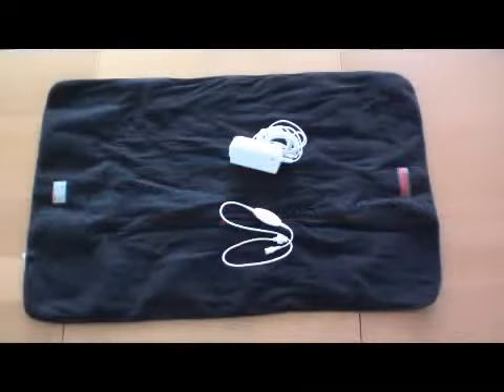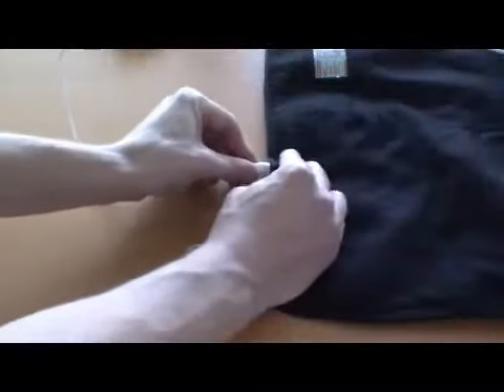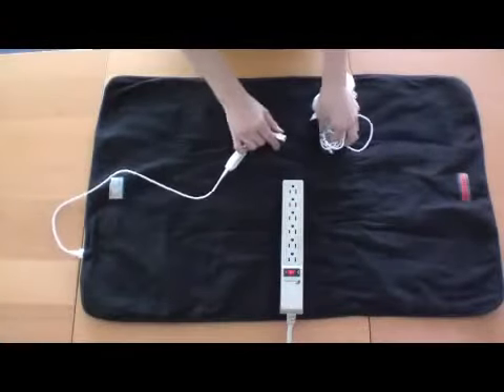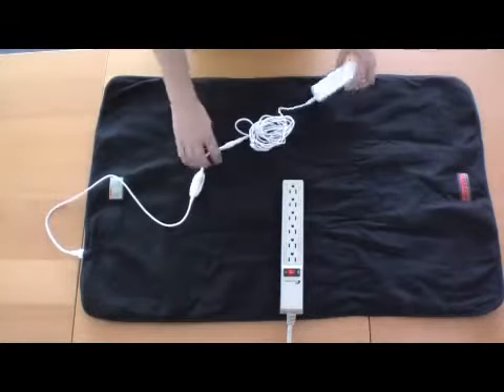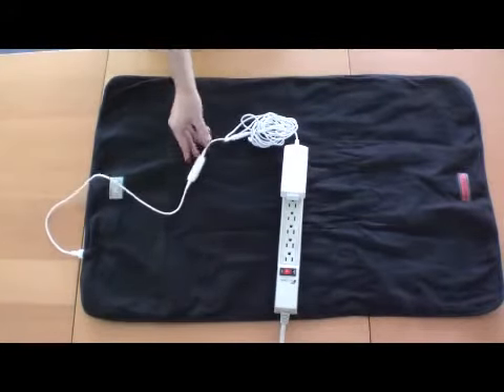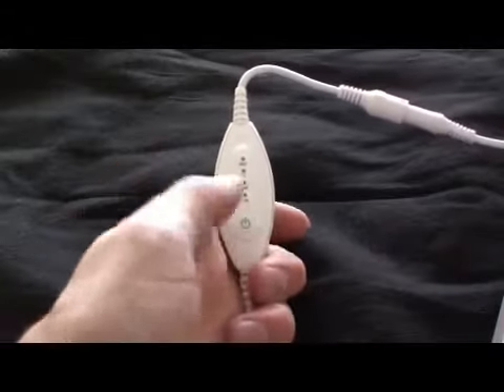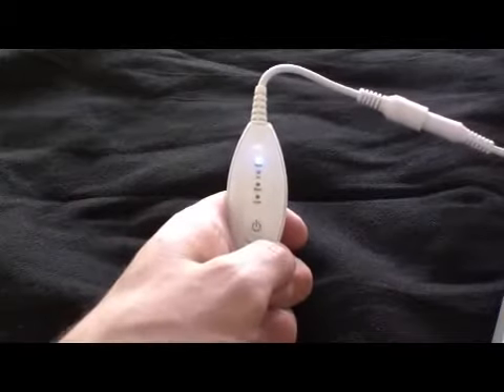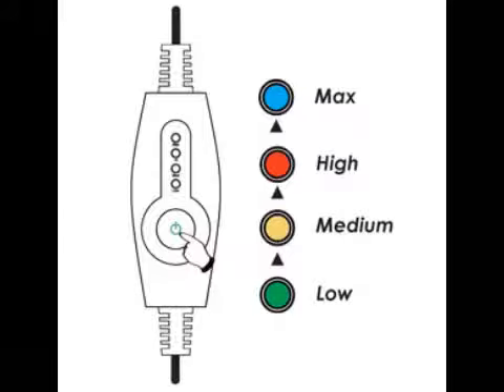VentureHeat KB 2436 Deluxe Heat Therapy Pad Instructional Video